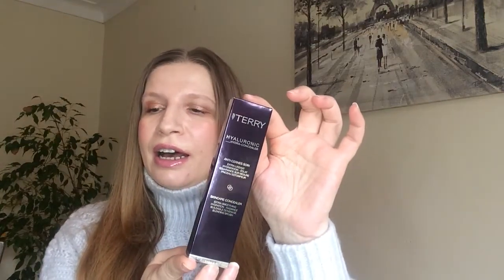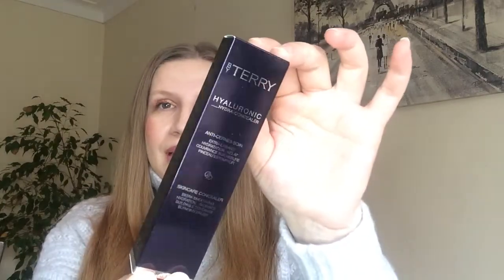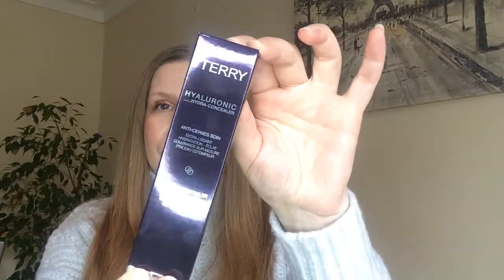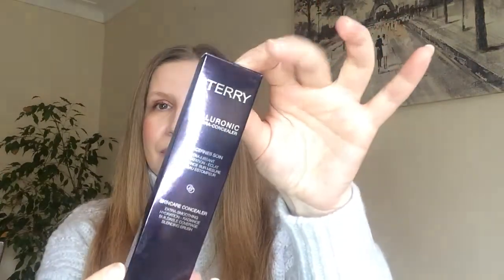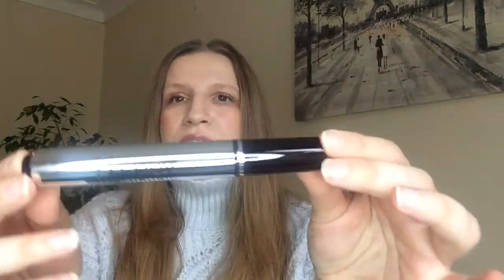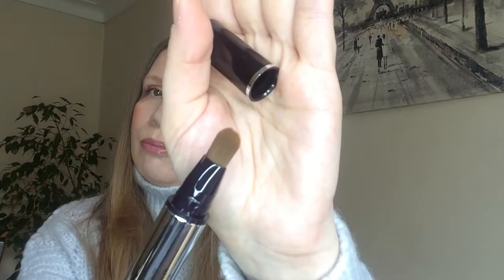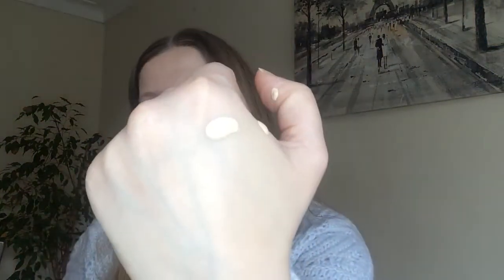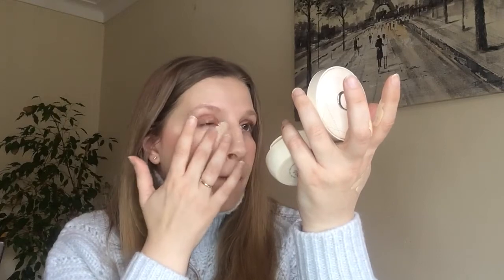BY TERRY NEW HYALURONIC HYDRA - CONCEALER DEMO AND FIRST IMPRESSIONS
Hello in this video is my first impressions and demo of the new hyaluronic hydra-concealer ByTerry! It is the most lightweight concealer very hydrating under the eyes,covers
 dark circles,it does not settle in fine lines and wrinkles! Suitable for dry and mature skin! Loving it , so perfect for the spring and summer!Thanks for watching!!Hope you enjoy this video, remember to like comment and subscribe !The following affiliate links help this channel any income goes direct to the review of new products in the market. Thank you if you are able to support me in this way please use them below
BY TERRY UK